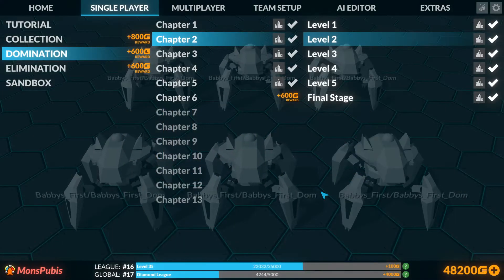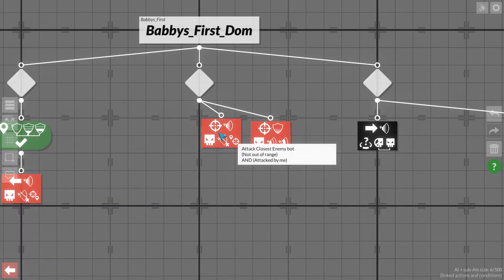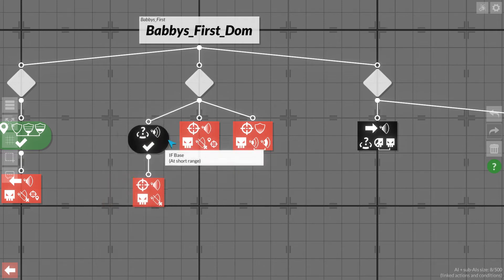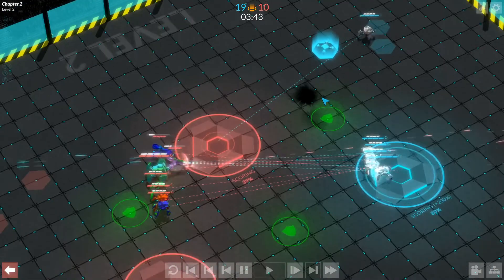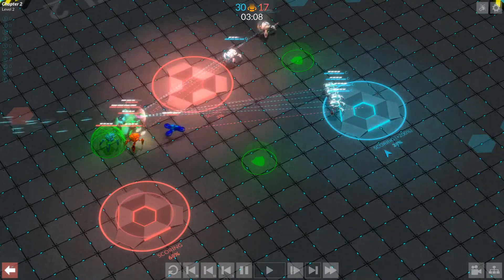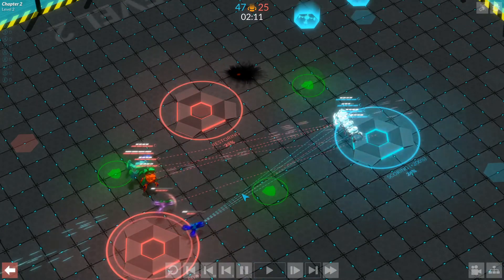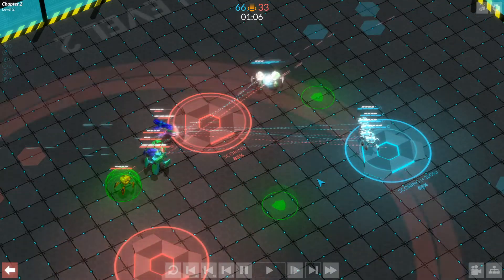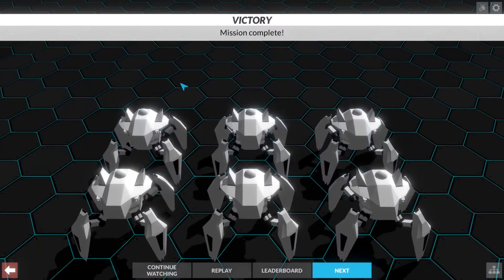Gladiabots - Babby's First Bot - Domination 2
Let's learn a bit about Domination!